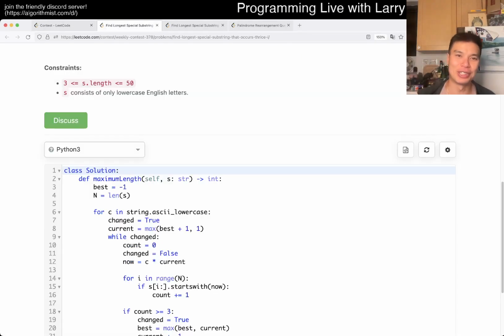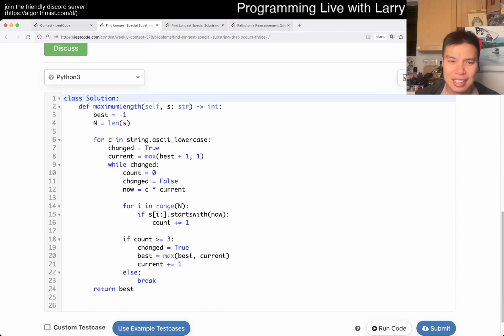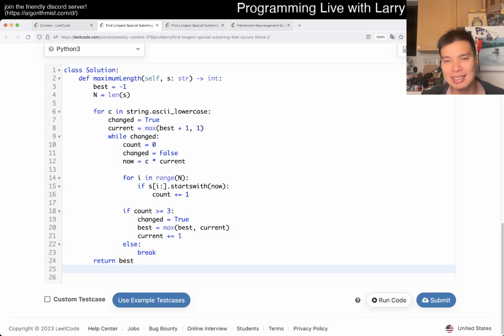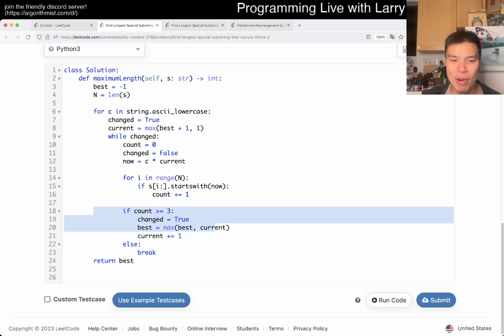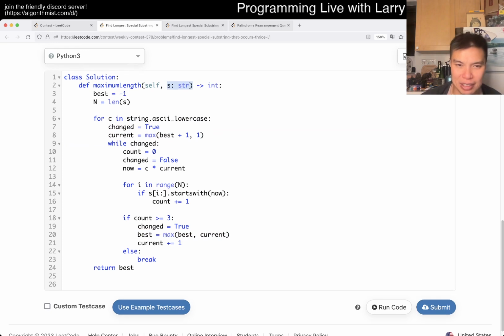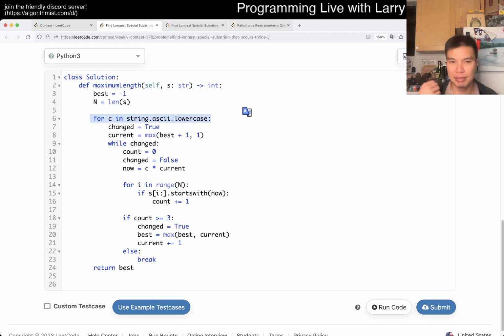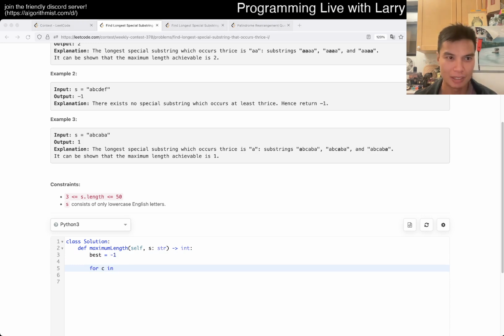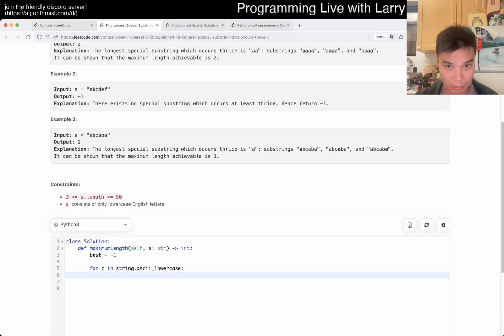2981. Find Longest Special Substring That Occurs Thrice I (Leetcode Medium)